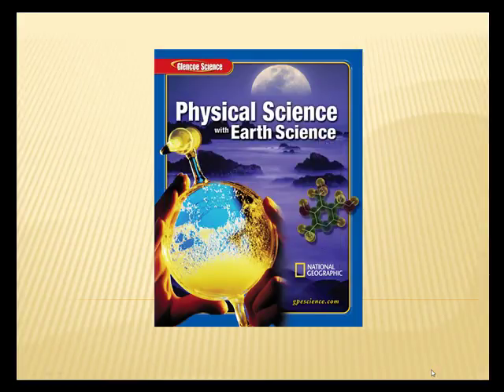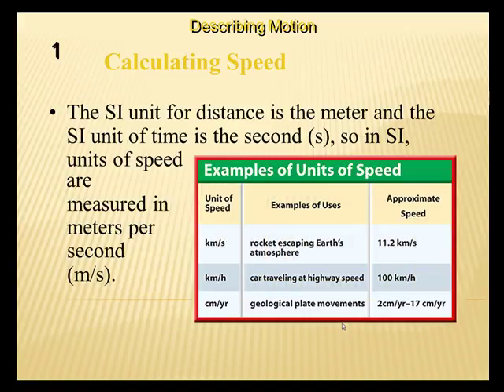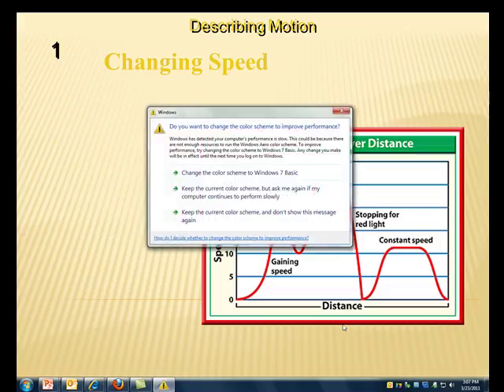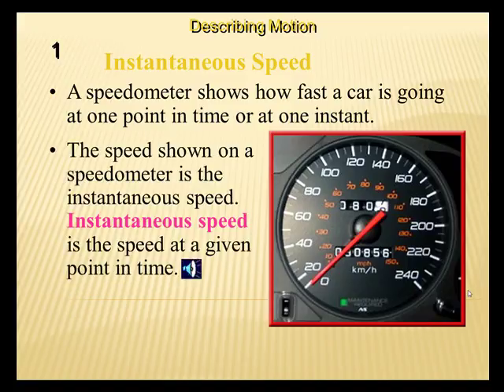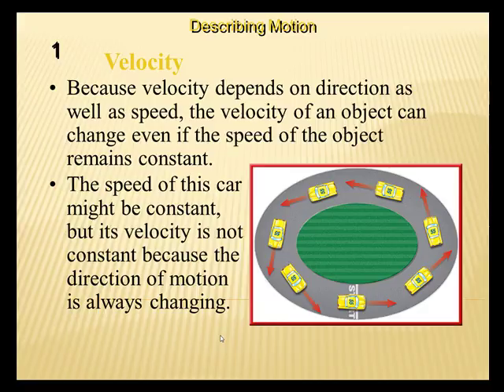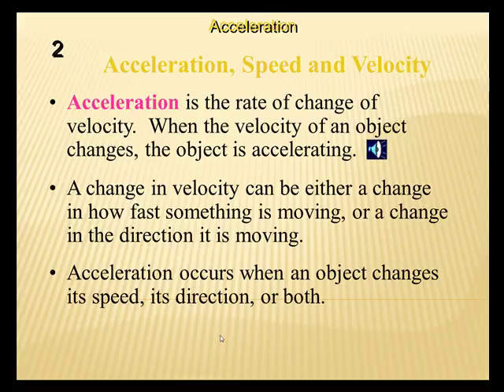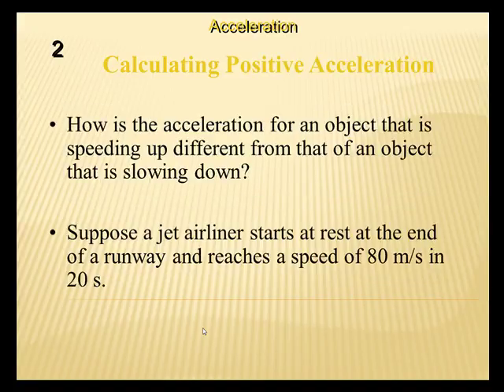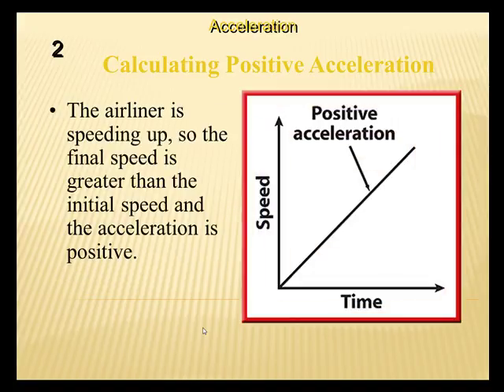GS Chapter 3 Speed, Velocity and Accel.mp4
Lecture materials for first section of Chapter 3
Learning targets for Motion